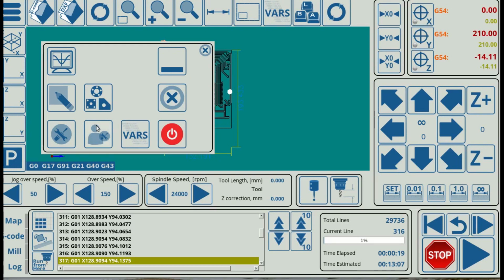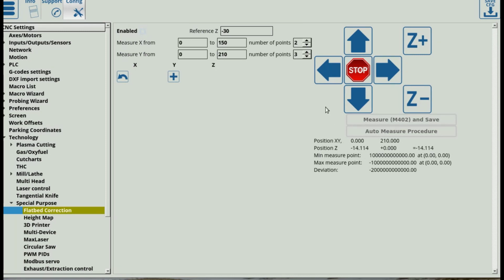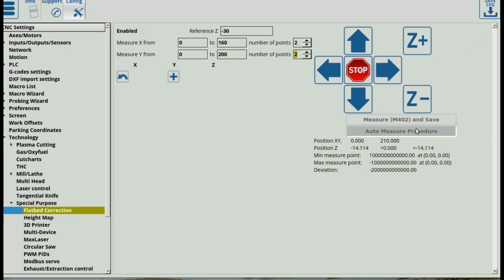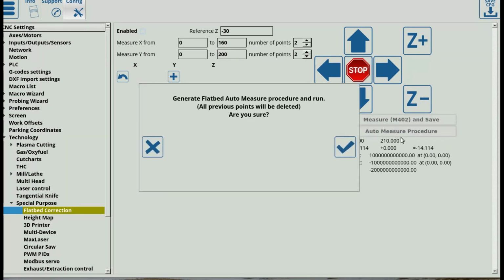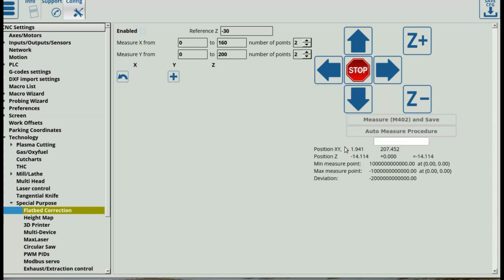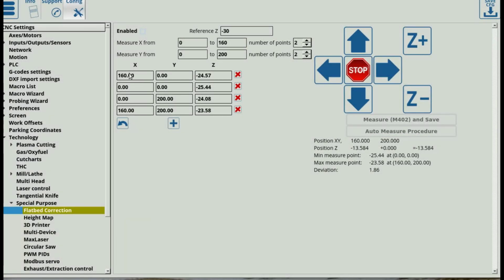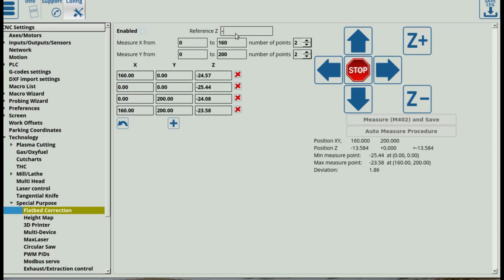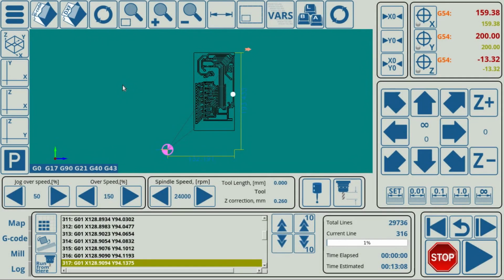myCNC - tutorial video - Flatbed correction.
myCNC - tutorial video - Flatbed correction in myCNC software.